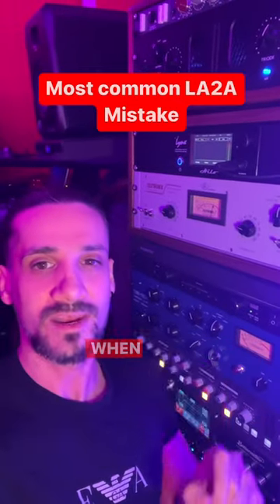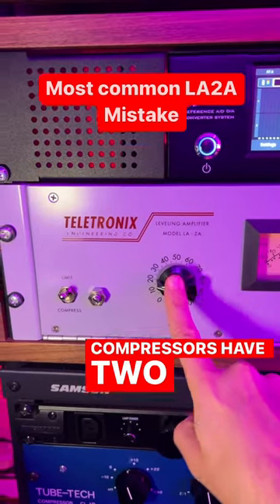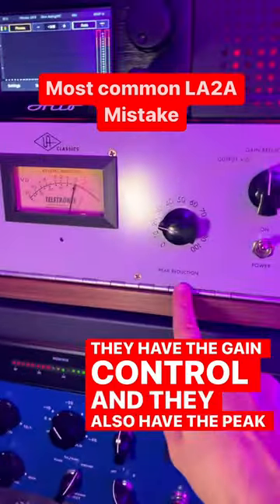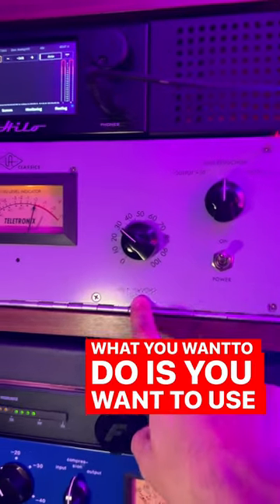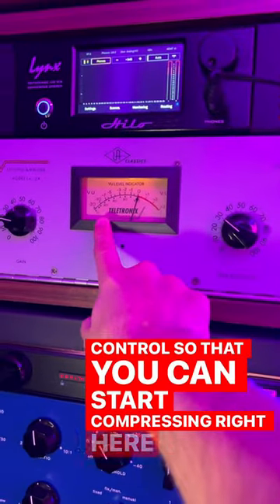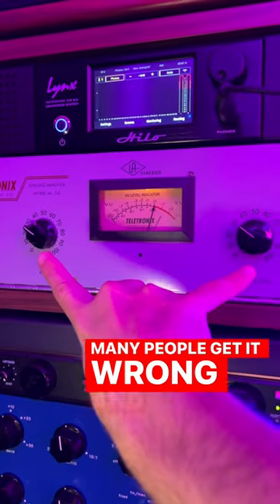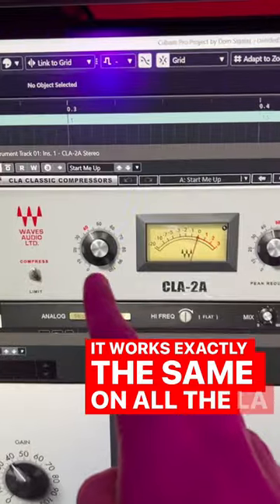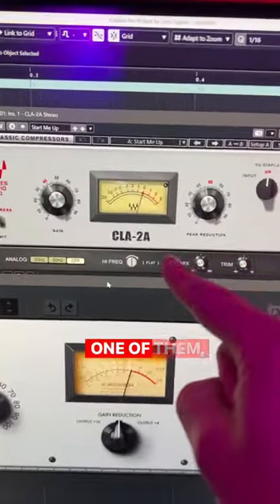Most Common LA2A MISTAKE people make!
If I had a penny for every time I see an LA2A used the wrong way! No shame in that though! These pieces of gear are like learning a new instrument. Each one has its quirks and techniques but on the end they reward you!
Do you know any other common mistakes for gear/plugins?